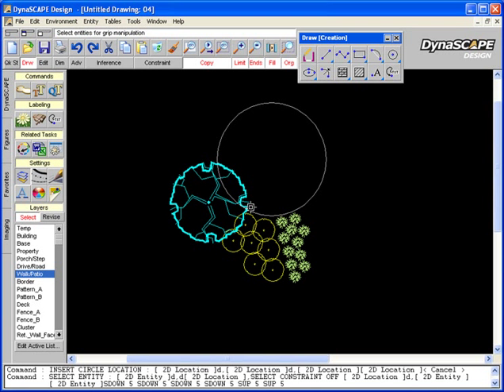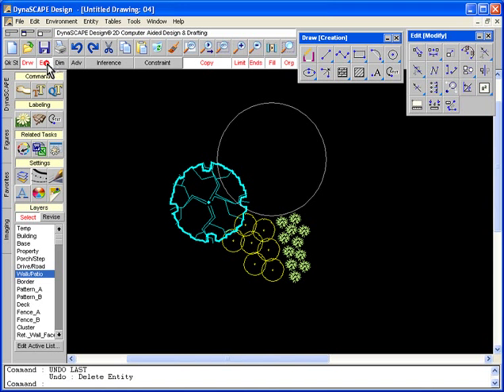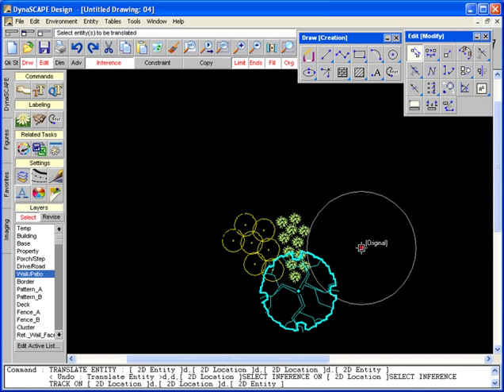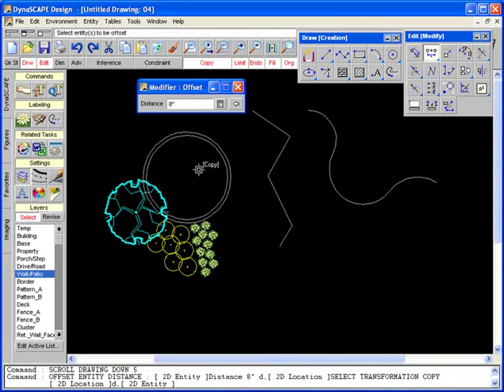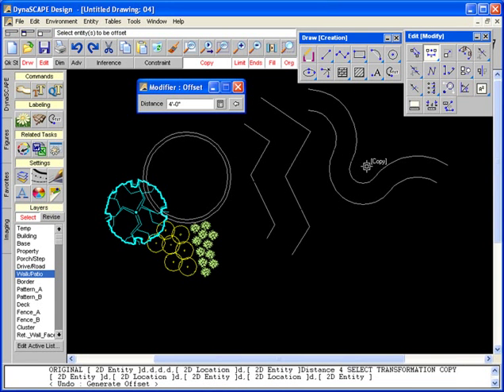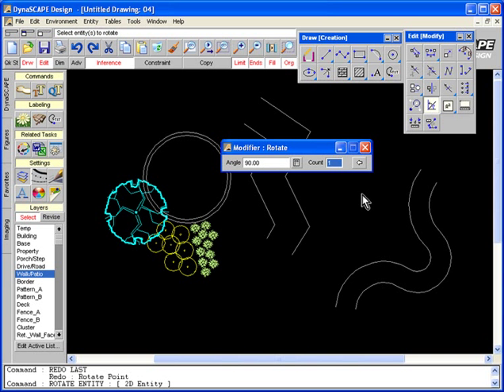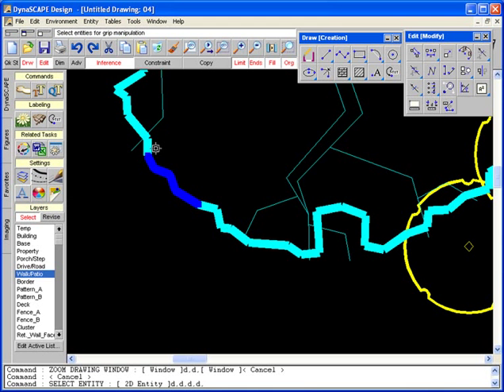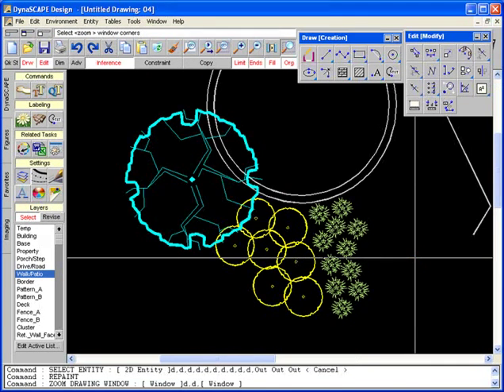02-04. Editing Tools (DS|Design Training, Part 2: CAD Basics)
DS|Design Training Videos, Part 2: CAD Basics.
Video 04: Editing Tools.
Subtopics include:
  Deleting (Erasing) Objects
  Moving & Copying
  Offsetting Lines
  Rotating Objects
  Exploding Objects